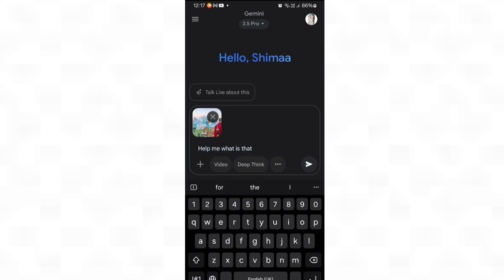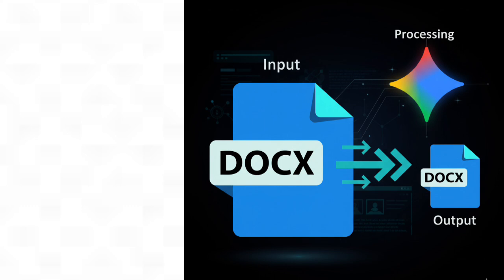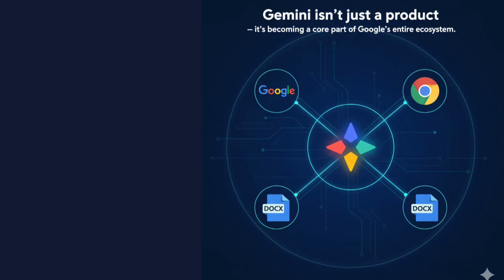"Why Gemini is the FUTURE of AI (Most Powerful Tool Yet)"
Meet Gemini – the most powerful AI tool of our time!
In this video, we’ll dive deep into how Gemini works, its most exciting features, and why it’s changing the game for creators, students, and professionals everywhere.
 Why is Gemini the future of AI? In this video, we explore how Google Gemini is becoming the most powerful AI tool yet, transforming the way we work, create, and interact with technology. From advanced features to real-world applications, Gemini is setting a new standard for artificial intelligence.

📌 What you’ll discover in this video:

Why Gemini is considered the future of AI

Key features that make Gemini more powerful than other AI tools

How Gemini is changing productivity, creativity, and problem-solving

The impact of Gemini on everyday life and future innovations

Whether you’re an AI enthusiast, content creator, or just curious about the latest tech, this video will help you understand why Gemini stands out as the game-changer in artificial intelligence.